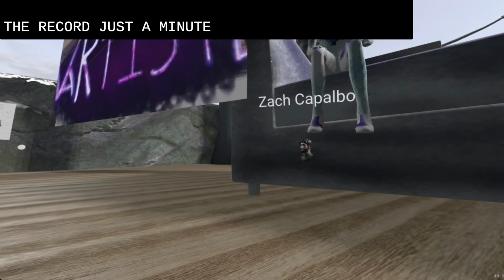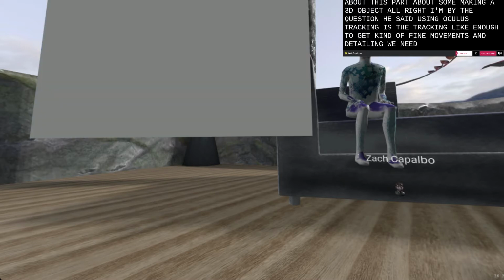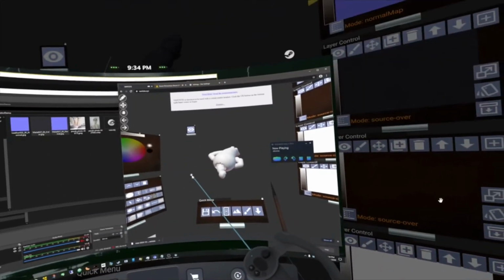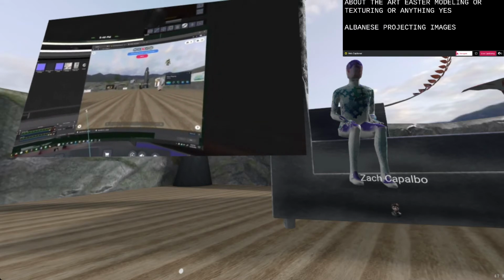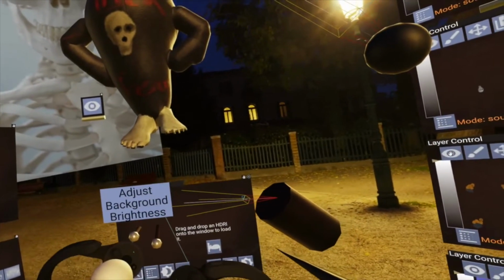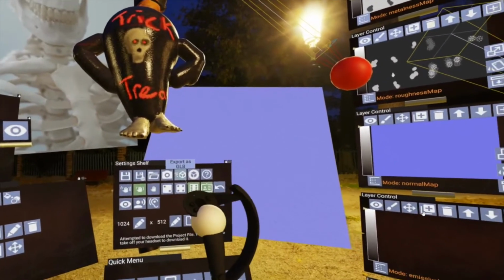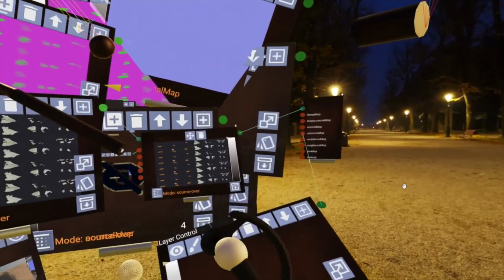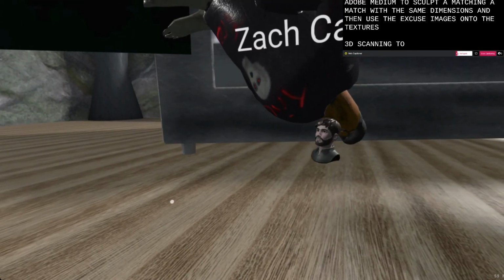Mozilla Hubs Creator Meetup Oct 29 - VR-to-Spoke Asset Pipeline with Zach Capalbo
Zach takes us through how to create assets you can use in Hubs from your headset! VARTISTE

From Zach:
I'll go over setting up a VR-centric asset pipeline to Spoke and Hubs. I'll use VARTISTE to create PBR materials for 3D models built using popular VR modeling software (such as Adobe Medium or Gravity Sketch)